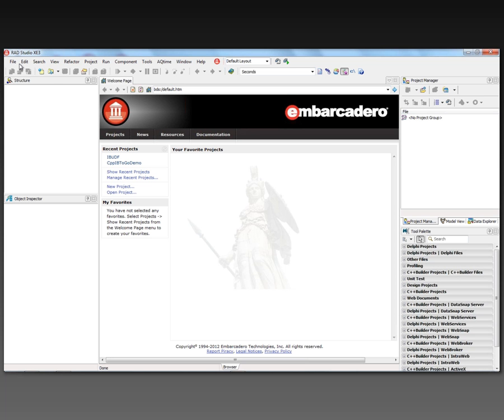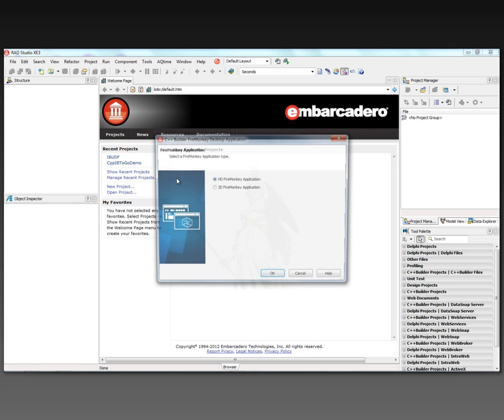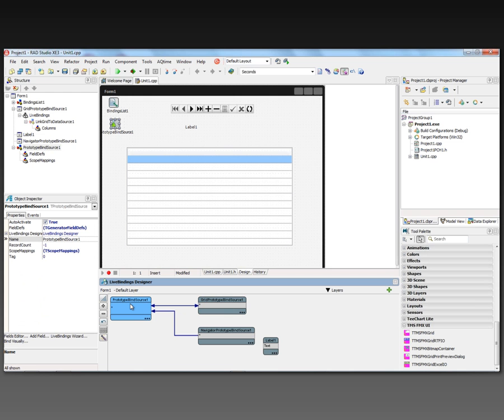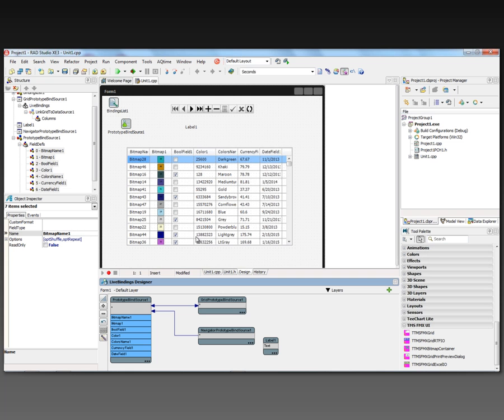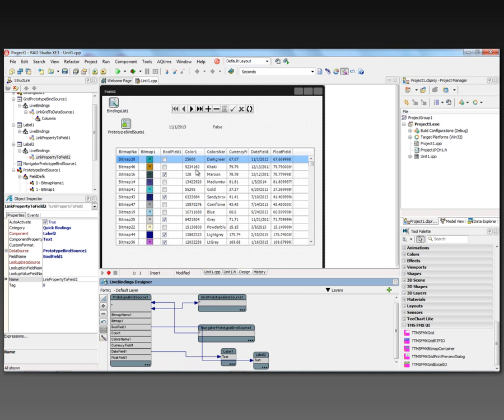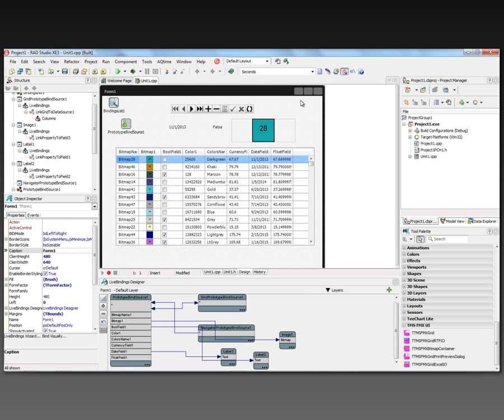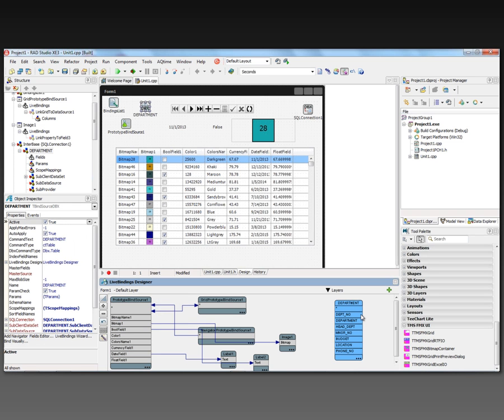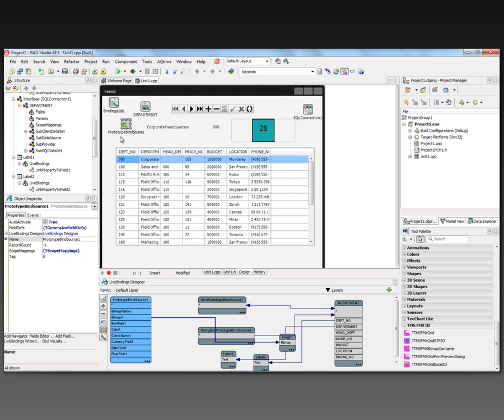January 26, 2013 - Building your C++ application UI with aPrototypeBindSource and a DataSet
During each day of January 2013, I am creating a new video showing you how to use the new C++Builder XE3 compilers for Win32, Win64 and OSX to create multi-platform, database, multi-tier, HD and 3D applications. In this twenty-sixth video you'll learn how to start building your C++Builder database application using a LiveBindings TPrototypeBindSource and then replace it with a real database. TPrototypeBindSource is a bind source for creating sample data and writing no code, you have a functional application that you are ready to test.

January 26, 2013 - Building your C++ application UI with the PrototypeBindSource and a real DataSet

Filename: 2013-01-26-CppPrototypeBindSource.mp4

Size: 20.8mb

Format: MP4